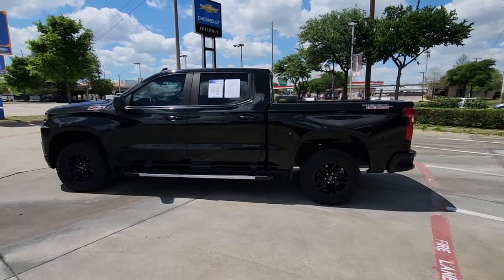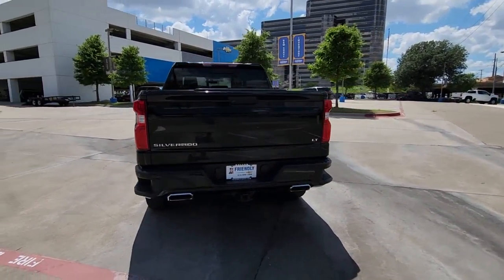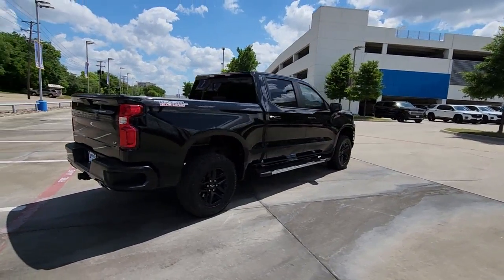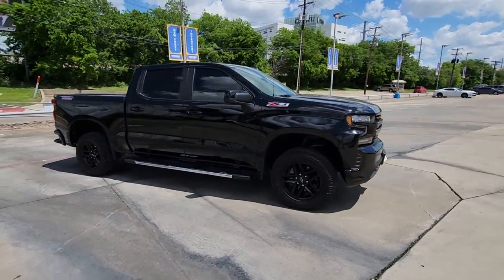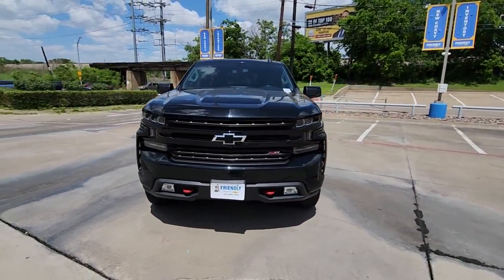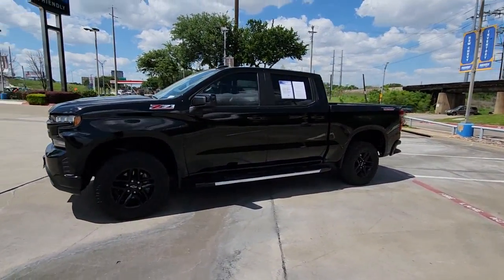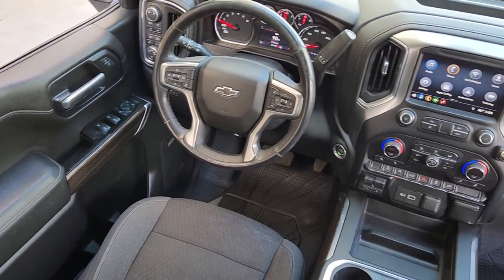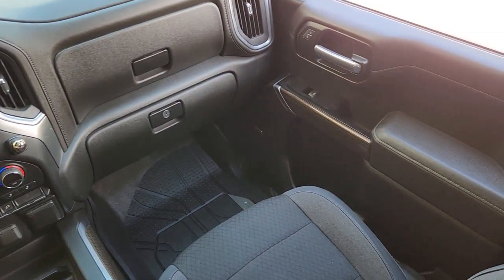2019 Chevrolet Silverado_1500 Dallas, Grapevine, Irving, Arlington, Carrolton T365726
Black Used 2019 Chevrolet Silverado_1500 LT Trail Boss available in 2754 N. Stemmons Freeway, Dallas, Texas at Friendly Chevrolet. Servicing the Dallas, Grapevine, Irving, Arlington, Carrolton, TX area.

Friendly Chevrolet
2754 N Stemmons Fwy

Priced below KBB Fair Purchase Price! This 2019 Chevrolet Silverado 1500 comes equipped with 8-Speed Automatic 4WD Black Cloth 10-Way Power Driver Seat w/Lumbar 120-Volt Bed Mounted Power Outlet 120-Volt Instrument Panel Power Outlet 12-Volt Rear Auxiliary Power Outlet 170 Amp Alternator 2 USB Ports 2 USB Ports (First Row) 4.2 Diagonal Color Display Driver Info Center 4-Way Manual Driver Seat Adjuster 6-Speaker Audio System All-Weather Floor Liner (LPO) (AAK) Auxiliary External Transmission Oil Cooler Bluetooth For Phone Chevrolet Connected Access Chevrolet w/4G LTE Cloth Rear Seat w/Storage Package Color-Keyed Carpeting Floor Covering Compass Convenience Package II Convenience Package w/Buckets Seats Deep-Tinted Glass Dual Exhaust w/Polished Outlets Dual-Zone Automatic Climate Control Electric Rear-Window Defogger Electrical Lock Control Steering Column Electronic Cruise Control Floor Mounted Console Front Bucket Seats Front LED Fog Lamps HD Radio HD Rear Vision Camera Heated Driver & Front Passenger Seats Heated Steering Wheel Heavy-Duty Rear Locking Differential High Capacity Air Filter High Gloss Black Grille High Gloss Black Mirror Caps Hill Descent Control Hitch Guidance Keyless Open & Start Leather Wrapped Steering Wheel LED Cargo Area Lighting Manual Tilt Wheel Steering Column Manual Tilt/Telescoping Steering Column OnStar & Chevrolet Connected Services Capable Performance Red Recovery Hooks Power Door Locks Power Front Windows w/Driver Express Up/Down Power Front Windows w/Passenger Express Down Power Rear Windows w/Express Down Power Sliding Rear Window w/Rear Defogger Preferred Equipment Group 2LT Premium Bose 7-Speaker Sound System Radio: Chevrolet Infotainment 3 Plus System Rear 60/40 Folding Bench Seat (Folds Up) Rear Dual USB Charging-Only Ports Rear Vision Camera Remote Vehicle Starter System Single-Zone Manual/Semi-Automatic Air Conditioning SiriusXM Radio Steering Wheel Audio Controls Suspension Package Theft Deterrent System (Unauthorized Entry) Trailering Package Universal Home Remote.brbrRecent Arrival! CARFAX One-Owner. Clean CARFAX. Odometer is 10911 miles below market average! 2019 Chevrolet Silverado 1500 Black LT Trail Boss EcoTec3 5.3L V8 8-Speed Automatic 4WDbrbrbrFriendly Chevrolet is proud to offer the highest quality in pre-owned vehicles. This beautiful 2019 Chevrolet Silverado 1500 is in excellent condition inside and out. The exterior is finished in a Black that is complemented by a fresh and clean Black interior. It is powered by an EcoTec3 5.3L V8 that is mated to a smooth shifting 8-Speed Automatic transmission.
Cloth Rear Seat w/Storage Package|Convenience Package II|Convenience Package w/Buckets Seats|Preferred Equipment Group 2LT|Suspension Package|Trailering Package|2 USB Ports (First Row)|6 Speakers|6-Speaker Audio System|AM/FM radio: SiriusXM|HD Radio|Premium audio system: Chevrolet Infotainment System 3|Premium Bose 7-Speaker Sound System|Radio data system|Radio: Chevrolet Infotainment 3 Plus System|Radio: Chevrolet Infotainment 3 System|Rear Dual USB Charging-Only Ports|SiriusXM Radio|Steering Wheel Audio Controls|Air Conditioning|Dual-Zone Automatic Climate Control|Electric Rear-Window Defogger|Rear window defroster|Single-Zone Manual/Semi-Automatic Air Conditioning|120-Volt Bed Mounted Power Outlet|120-Volt Instrument Panel Power Outlet|12-Volt Rear Auxiliary Power Outlet|4-Way Manual Driver Seat Adjuster|Bluetooth For Phone|Power Front Windows w/Driver Express Up/Down|Power Front Windows w/Passenger Express Down|Power Rear Windows w/Express Down|Power steering|Power windows|Remote keyless entry|Remote Vehicle Starter System|Steering wheel mounted audio controls|Universal Home Remote|Manual Tilt Wheel Steering Column|Manual Tilt/Telescoping Steering Column|Speed-sensing steering|Traction control|4-Wheel Disc Brakes|ABS brakes|Dual front impact airbags|Dual front side impact airbags|Electrical Lock Control Steering Column|Front anti-roll bar|Front wheel independent suspension|Keyless Open & Start|Low tire pressure warning|Occupant sensing airbag|Overhead airbag|Power Door Locks|Brake assist|Electronic Stability Control|Hill Descent Control|Rear Vision Camera|Delay-off headlights|Front fog lights|